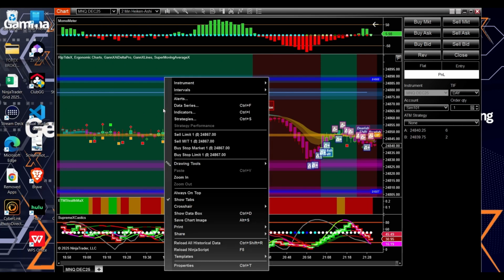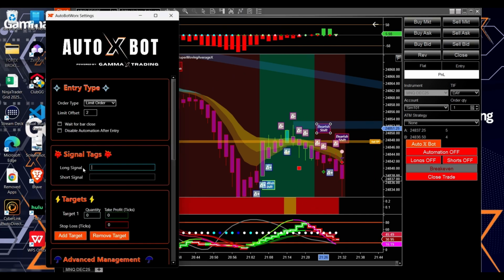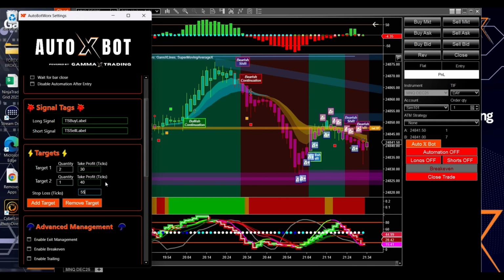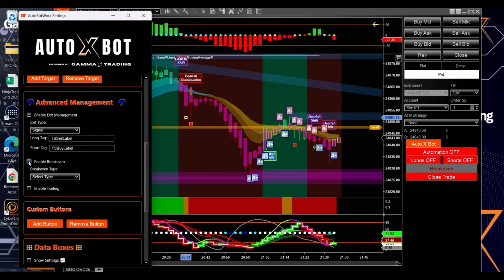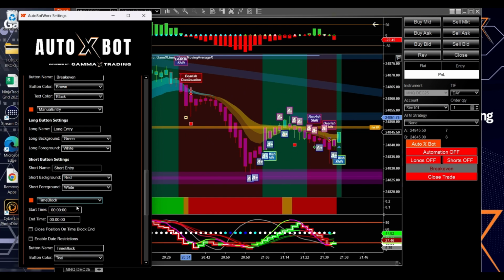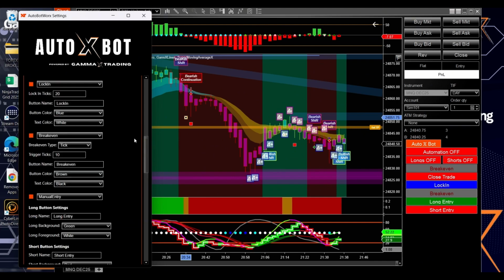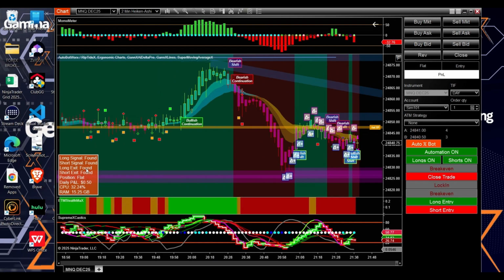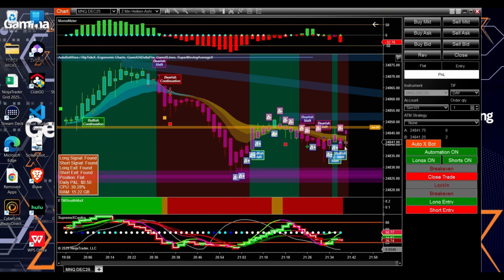How to Install and Configure Auto X Bot for Gamma X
How to install and Configure Auto X Bot for Gamma X, here we we cover how to install the strategy, how to configure Auto X Bot, how to save and load presets.

Gamma X Trading is built by traders, for traders, offering powerful tools and resources to simplify and enhance your trading strategy development. Backed by a supportive community, we’re with you every step of the way. Our two flagship programs are:

to discover MORE!, tools, platforms, indicators tips and exclusive content!